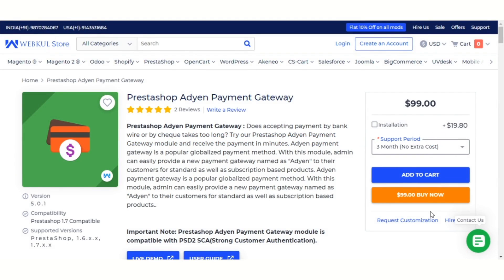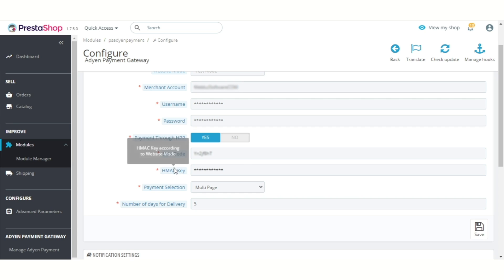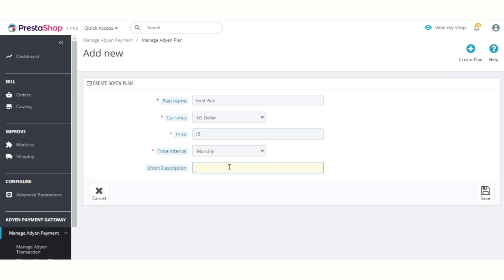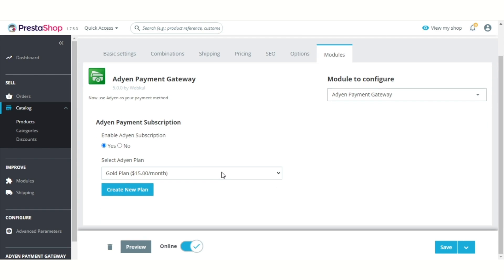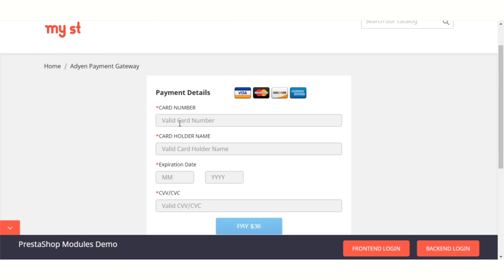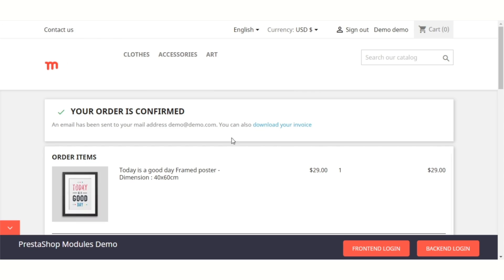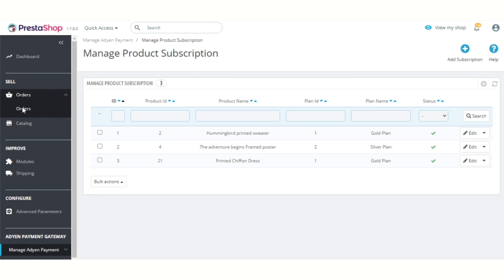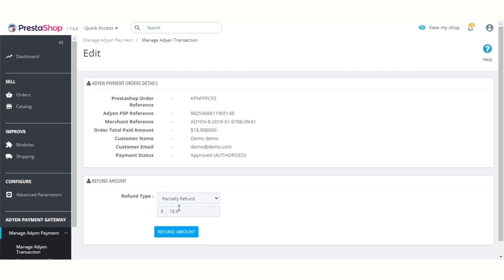Prestashop Adyen Payment Gateway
Offer a secure and reliable payment solution to your customers by integrating your Prestashop store with Adyen. This extension enables the store owner to accept secure online payments through major debit/credit cards.

Prestashop Adyen Payment Gateway supports 2 payment methods:

1. On site - Means a customer can make the payment on the store without being redirected to Adyen Hosted Payment Page(HPP).
2. Hosted Payment Page - Customers are redirected to a hosted payment page for making payments.

Subscription and Recurring Payments

Create multiple subscription plans from back office and assign them to your products. Customers can choose subscription products as per their requirements and pay for subscriptions through Adyen Payment Gateway.

Offers 3D secure authentication to ensure protection against potential card payment fraud.

Easily Process Refunds

Manage refunds directly through the back office. Issue full or partial refunds for the orders placed.

Manage Adyen Subscription

Post-installation, a new tab "My Adyen Subscription" is added to the customer's account.